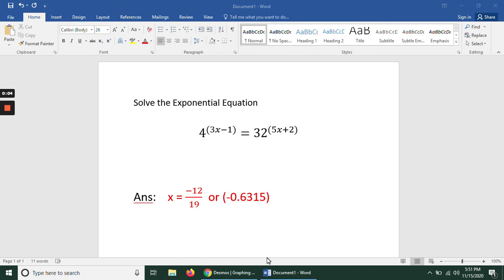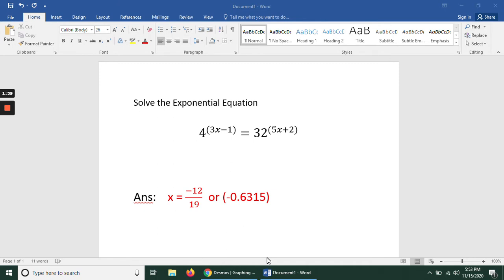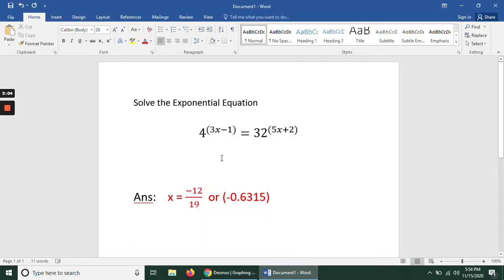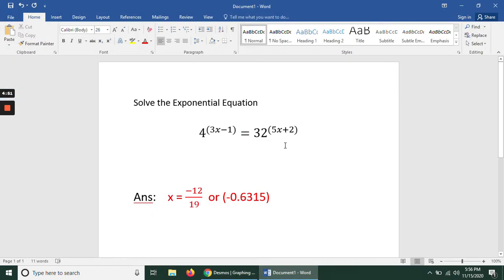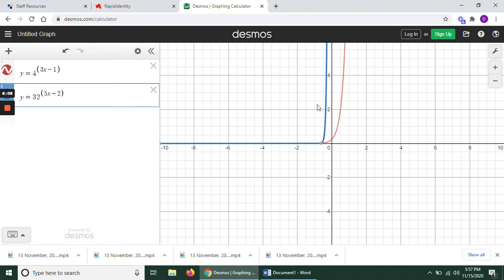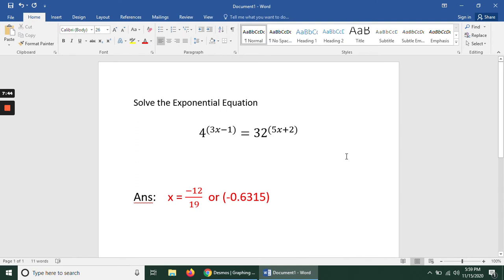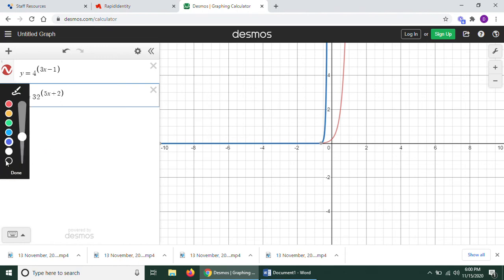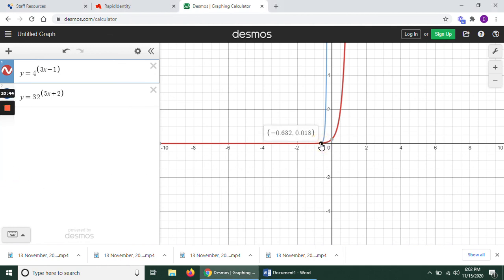Solving Exponential Equations (complex)